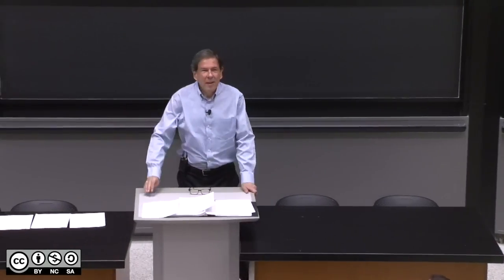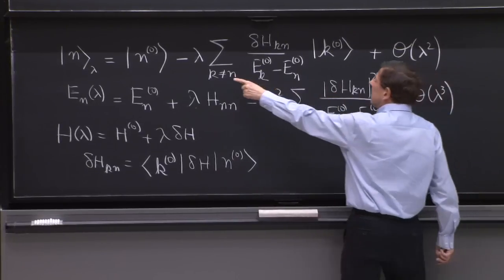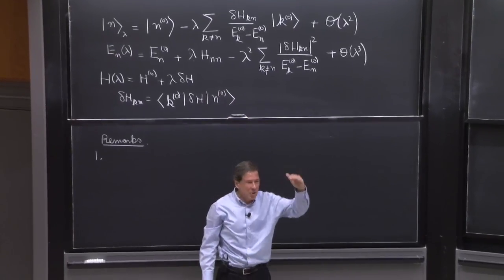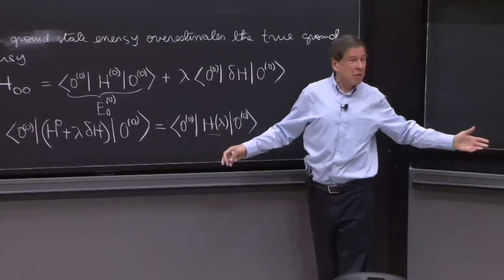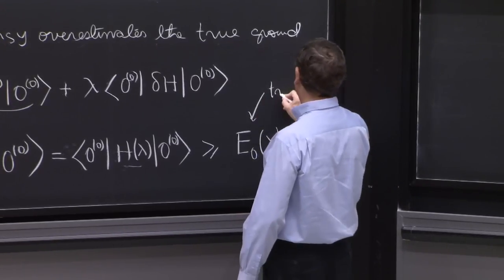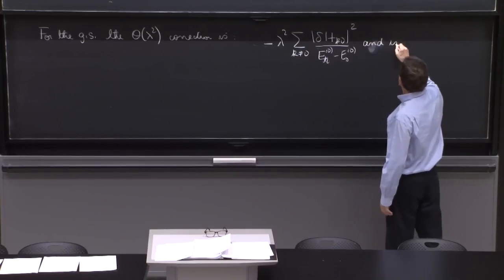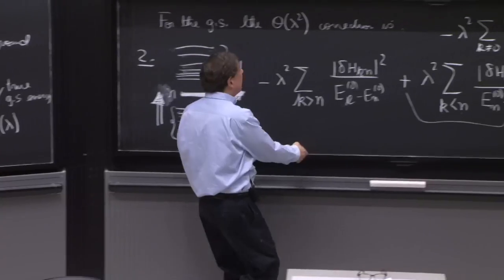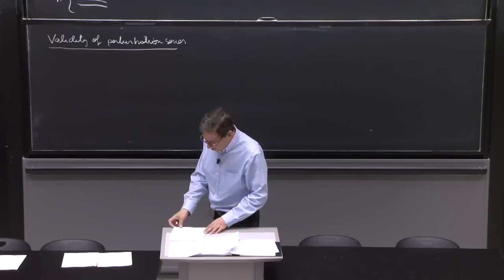L2.1 Remarks and validity of the perturbation series